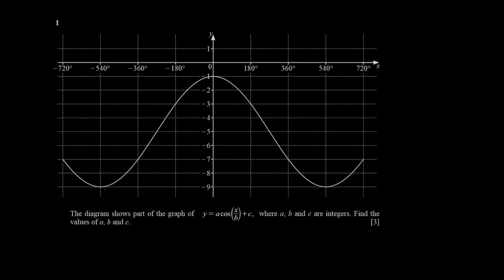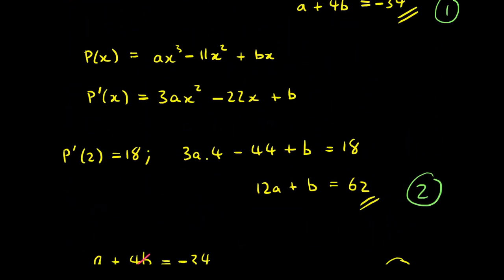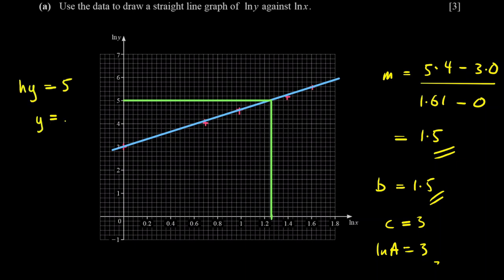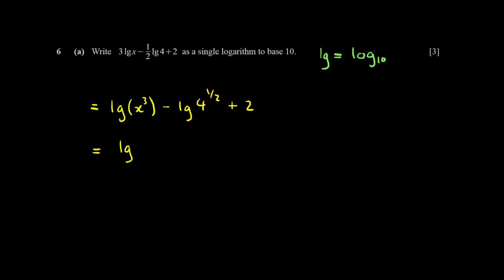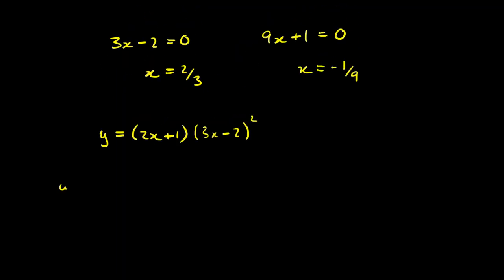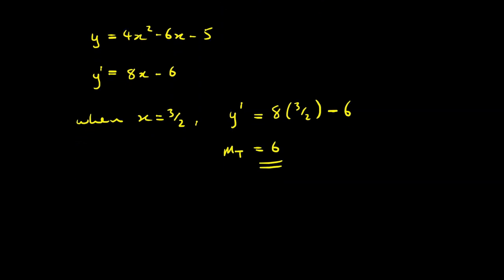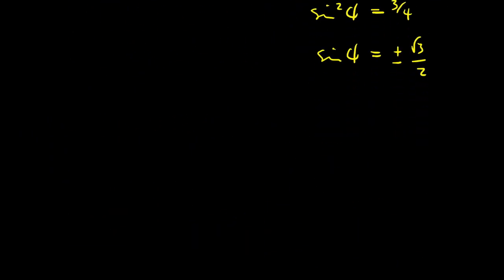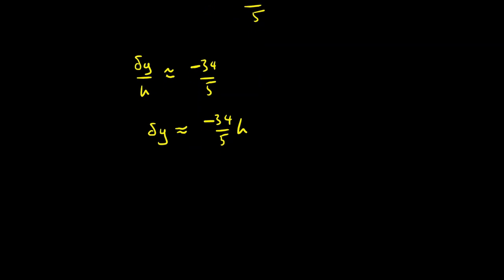IGCSE Add Math | Oct/Nov 2023 | Paper 1v1 (0606/11/O/N/23)